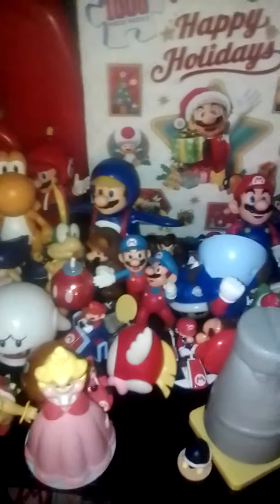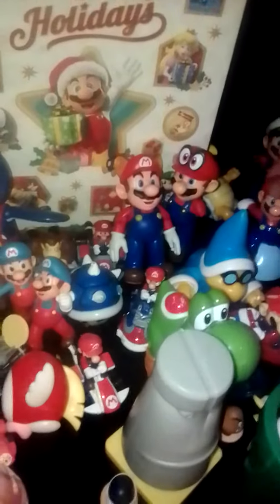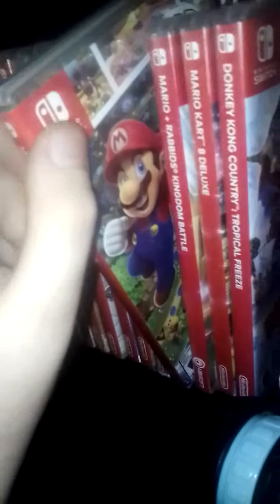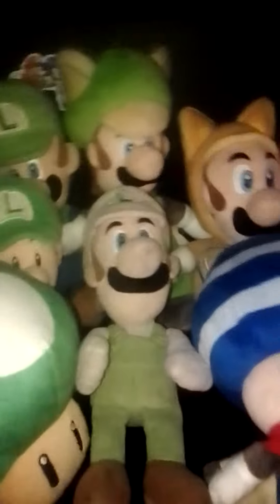my Mario shelf collection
🤔🤔🤔🤔🤔🤔🤔🤔🤔🤔🤔🤔🤔🤔🤔🤔🤔🤔🤔🤔🤔🤔🤔🤔🤔🤔🤔🤔🤔🤔🤔🤔🤔🤔🤔🤔🤔🤔🤔🤔🤔🤔🤔🤔🤔🤔🤔🤔🤔🤔🤔🤔🤔🤔🤔🤔🤔🤔🤔🤔🤔🤔🤔🤔🤔🤔🤔🤔🤔🤔🤔🤔🤔🤔🤔🤔🤔🤔🤔🤔🤔🤔🤔🤔🤔🤔🤔🤔🤔🤔🤔🤔🤔🤔🤔🤔🤔😑🤔🤔🤔🤔🤔🤔🤔🤔🤔🤔🤔🤔🤔🤔🤔🤔🤔🤔🤔🤔🤔🤔🤔🤔🤔🤔🤔🤔🤔🤔🤔🤔🤔🤔🤔🤔🤔🤔🤔🤔🤔🤔🤔🤔🤔🤔 can you find it